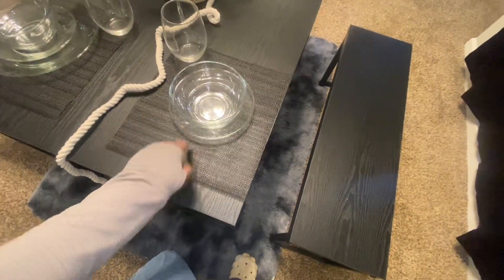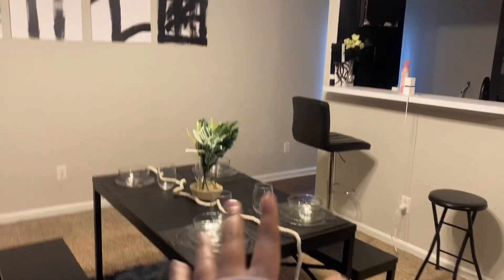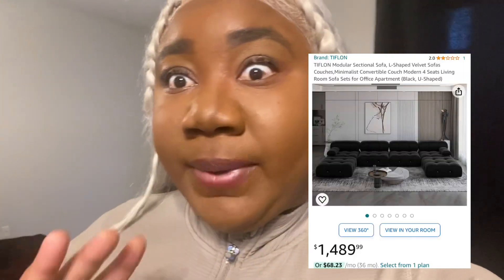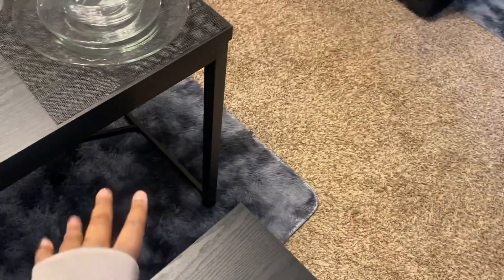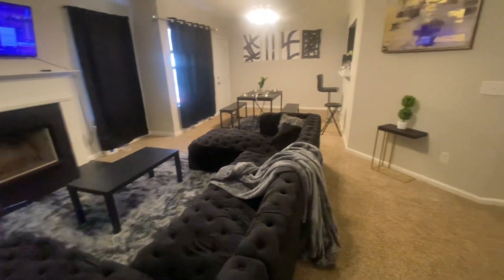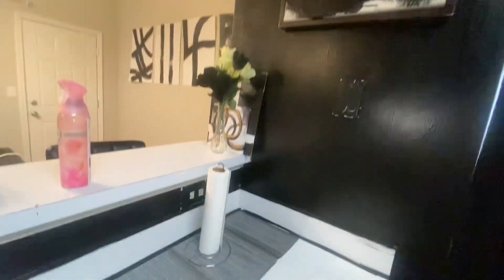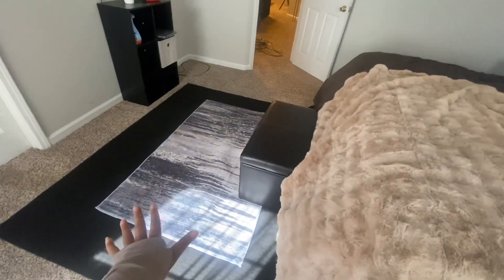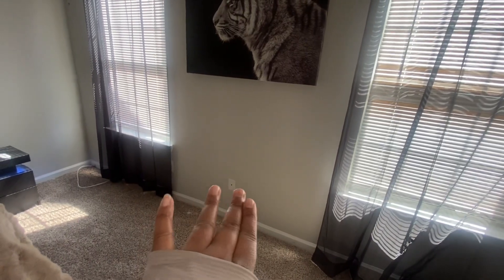House Update Tour | Kitchen+ Dining Room+ Living Room + Bedroom